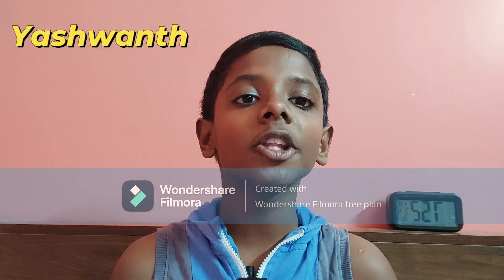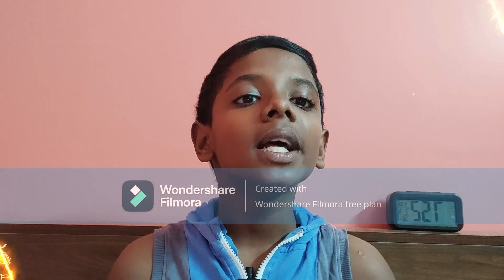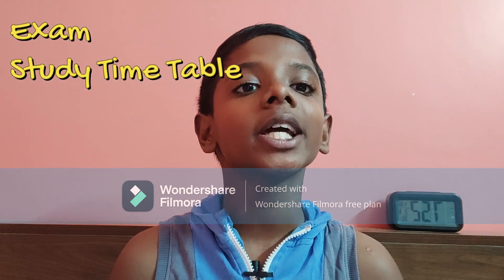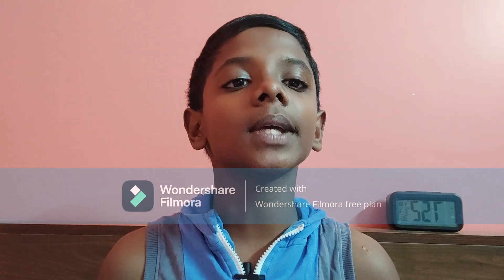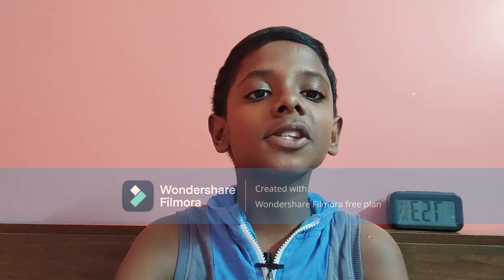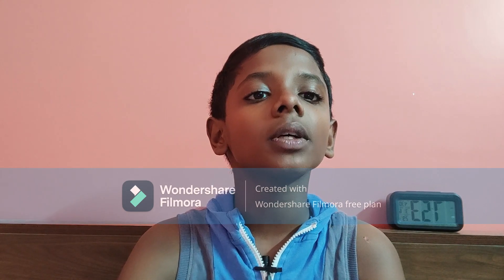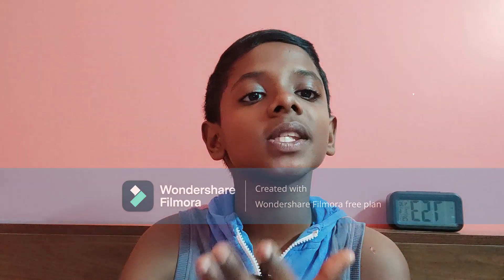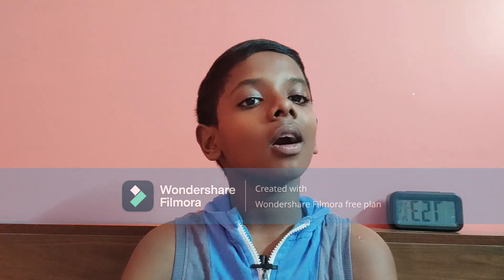Best Time Table For School & College Students (with time to play) | Make 100% Successful Time Table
Best Time Table For School & College Students | How to Make 100% Successful Time Table |
HOW TOPPERS MAKE TIMETABLE FOR STUDYING DURING EXAMS IN TAMIL| STUDY MOTIVATION |
Best Study Planner For Students 2023 | இப்படி படிச்சா எப்போவும் Topper நீங்க தான்
Toppers Daily Secret STUDY Routine 🔥| Get FIRST RANK in ALL Exams!
Best Time Table for NEET Preparation
Best study time table with time to play.